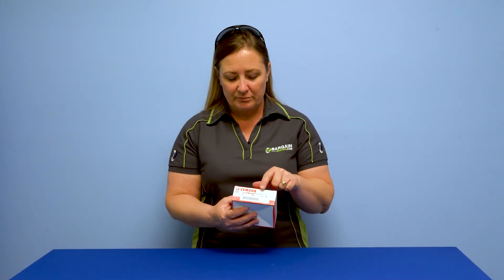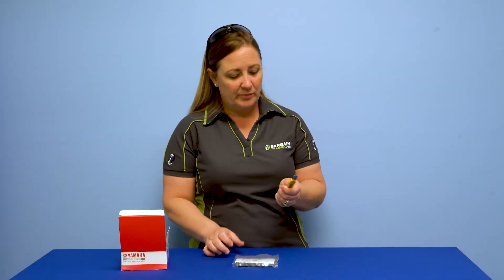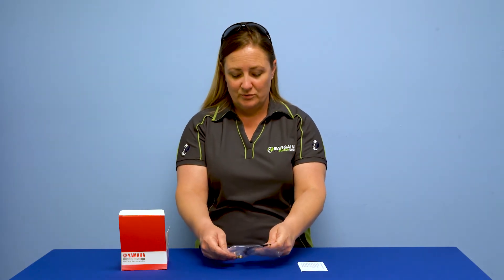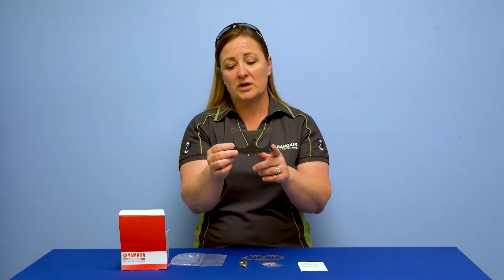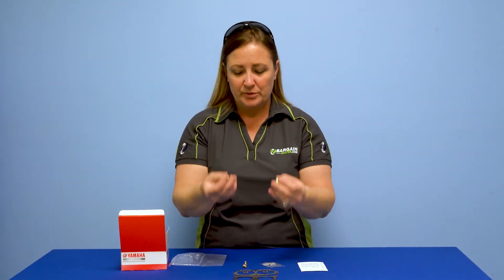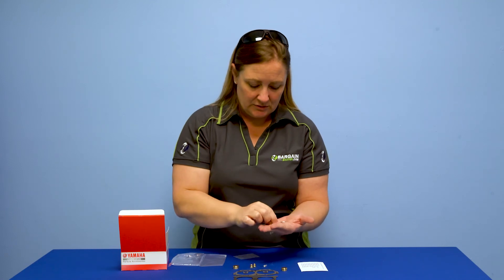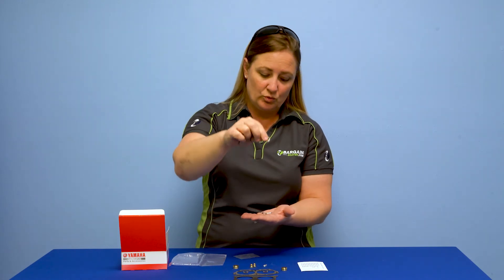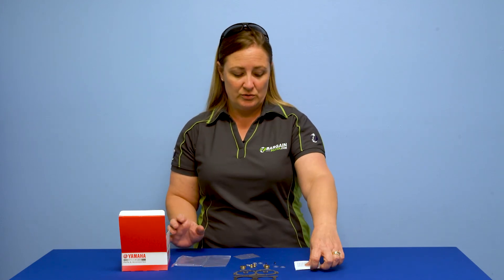Yamaha Carburetor Kit (6E5-W0093-09-00) -What's In The Box Bargain Boater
In this Bargain Boater "What's In The Box" episode Kendra will be taking us through a Yamaha Carburetor Kit (6E5-W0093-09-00).